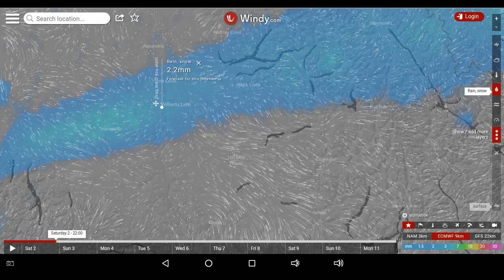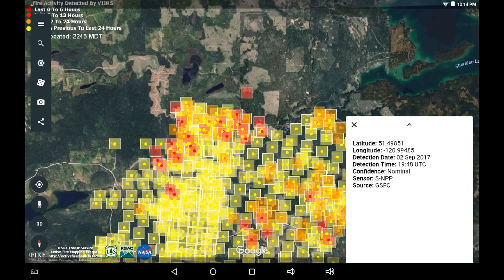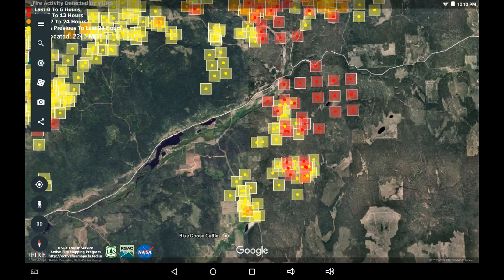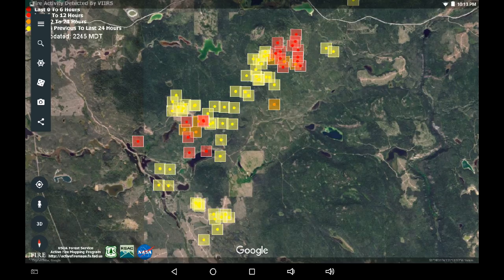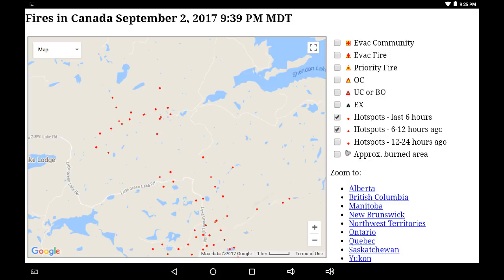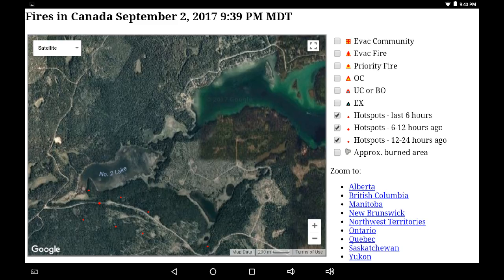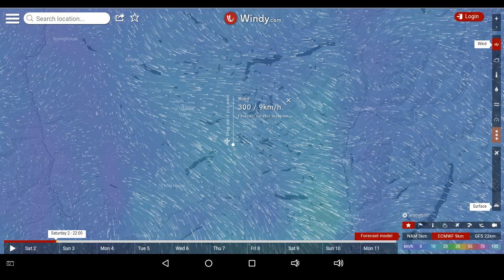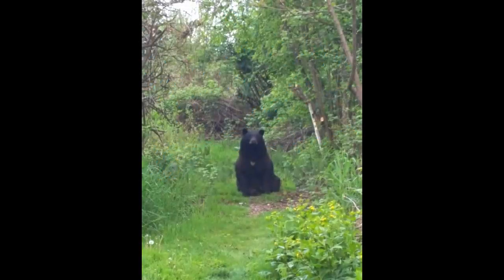Sept 2 11pm Update: Elephant Hill Wildfire Hotspots, Wind, Rain at Williams Lake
Latest check at 10pm Sept 2 reported 11pm Sept 2. Google Earth KML Bundle for VIIRS satellite system available through RSAC linked below. Fire perimeter updates are available on Regional Maps below. NRCan Active Infrared linked below.

Overview of data sourced on personal android tablet with commentary.
Introduction images: Beddowtree Sheridan Cam, Windy, both are linked below.

Links

Visible Infrared Imaging Radiometer Suite (VIIRS) on the Suomi NPP satellite, the global swath imagery from the Moderate Resolution Imaging Spectroradiometer (MODIS) ESA Sentinel satellite constellations of the Copernicus program